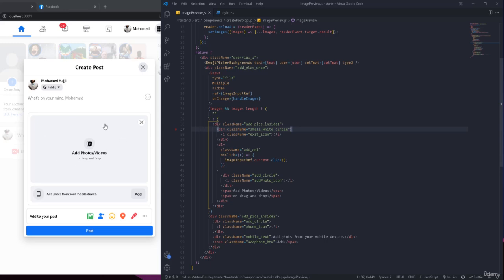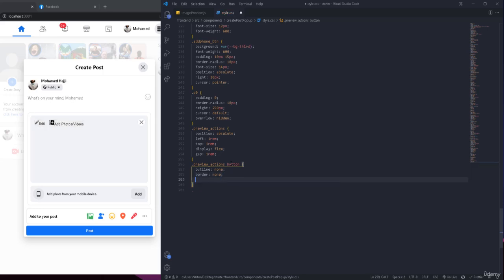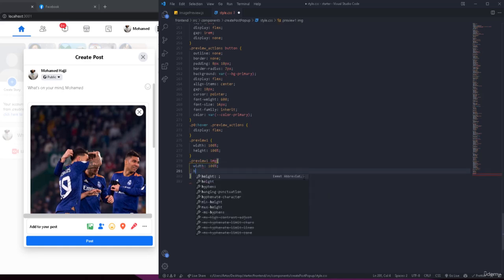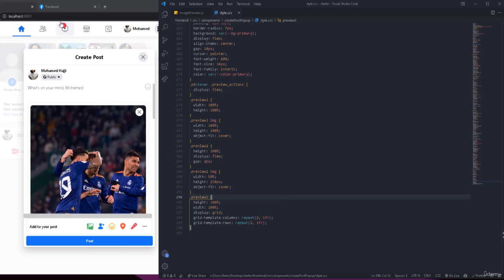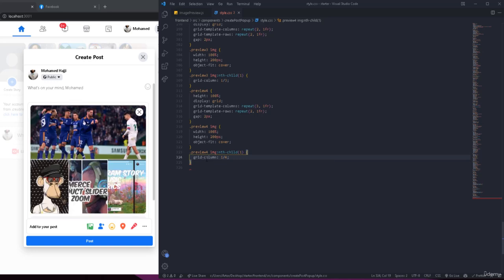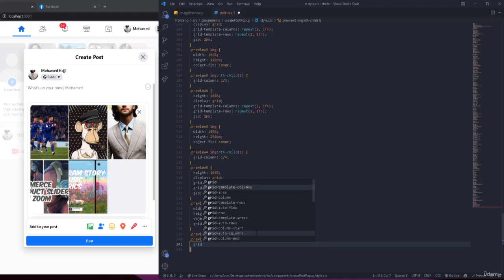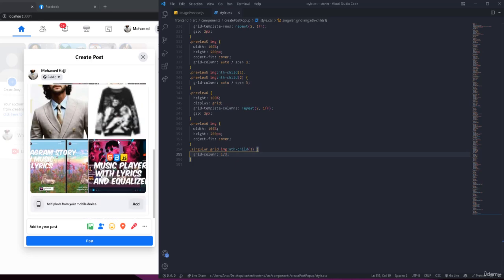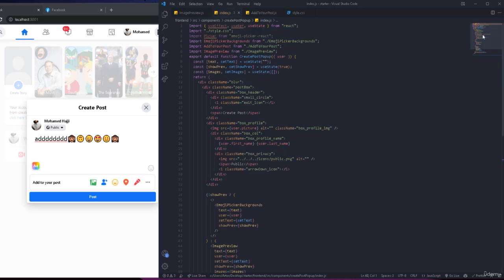Implementing Image Preview for Post Creation - Part 3: Image Grid Structure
Title:

Description:

In this video, we'll finalize the image preview feature by implementing a grid structure for displaying multiple images in your Facebook clone application. Learn how to create a responsive and visually appealing image grid, handle dynamic layouts, and enhance user experience using React.js. Join us as we complete the image preview functionality in your MERN stack project!

Facebook clone project, MERN stack tutorial, image preview, image grid structure, post creation, multiple image display, responsive layout, React.js integration, multimedia features, MongoDB Express React Node, build a Facebook clone, software development, college project preparation, coding interview prep, user experience, dynamic layout, project setup